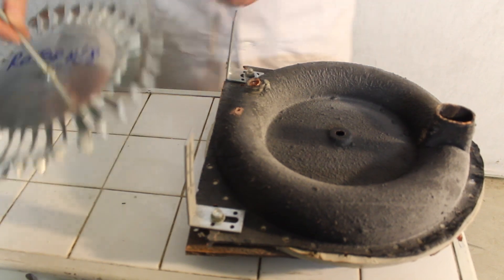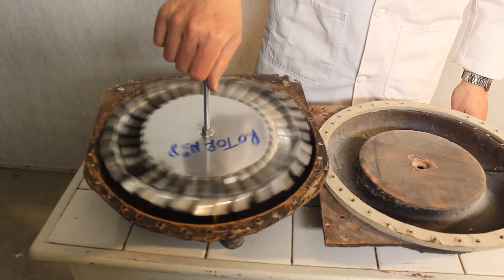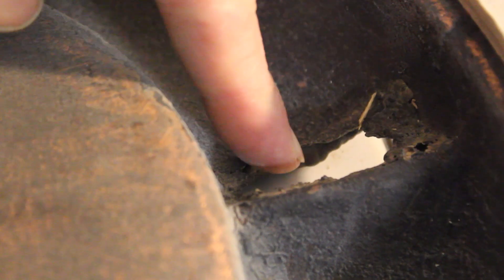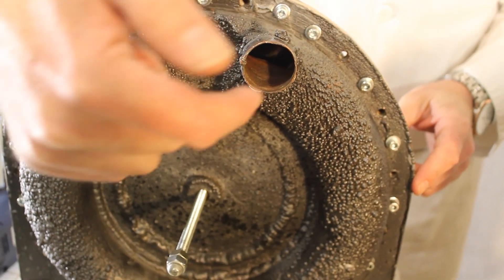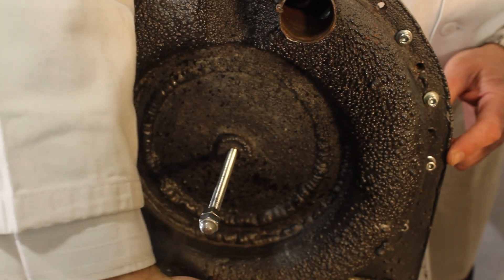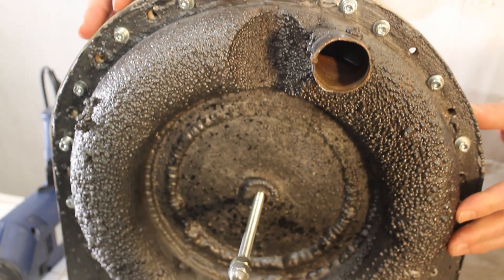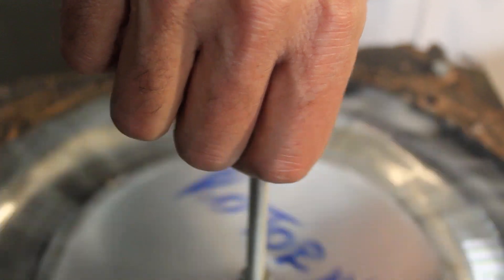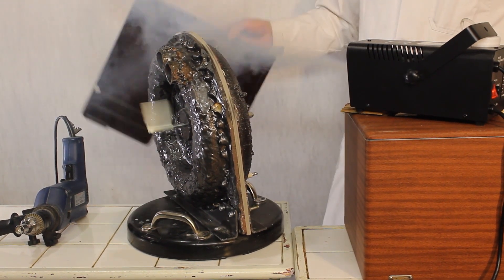VORTEX ENGINE an invention of Fabrice DAVID